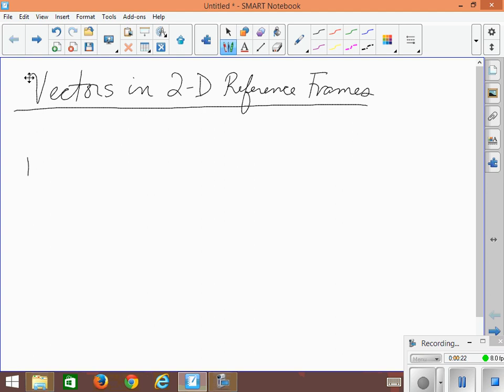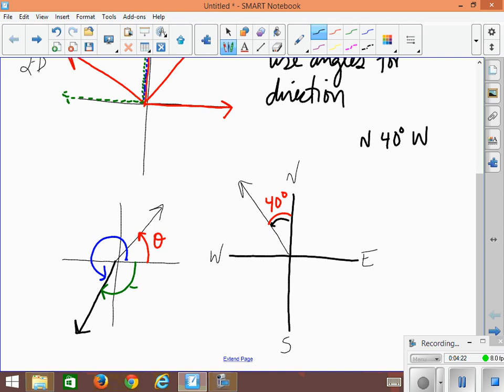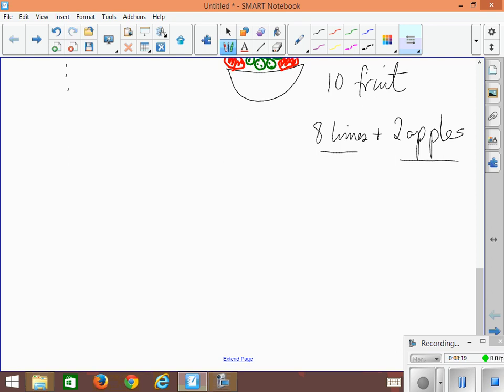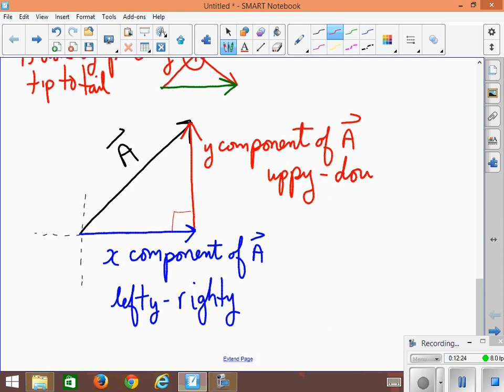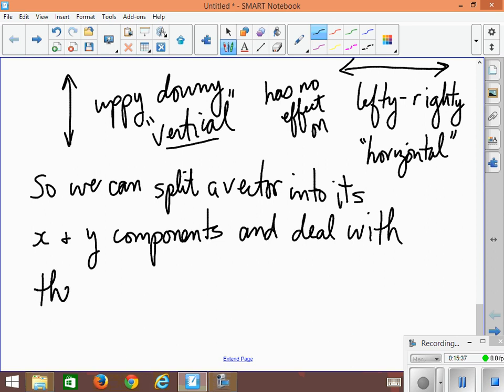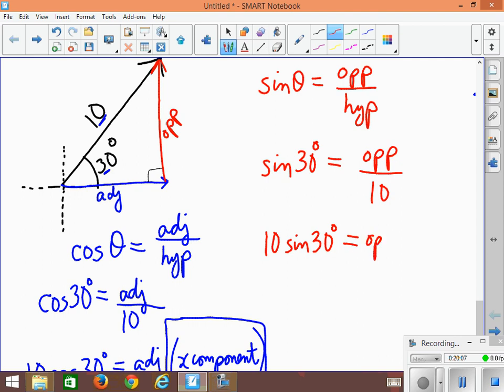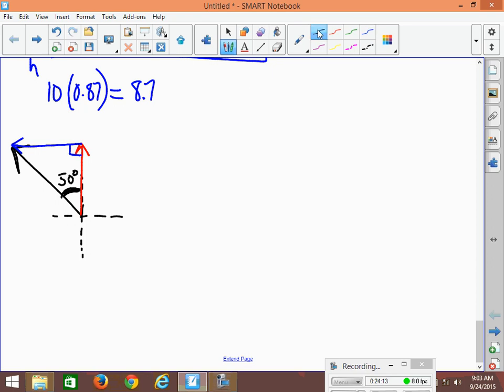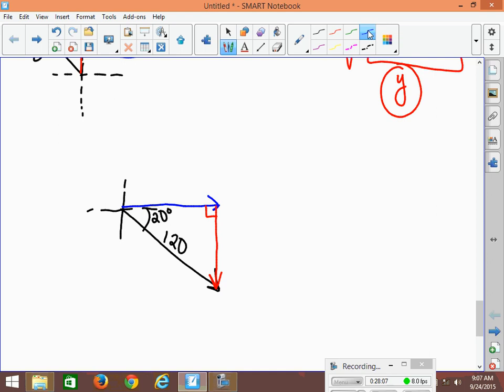Vectors in Two Dimensions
Using vectors in two dimensions.  Vector triangles.